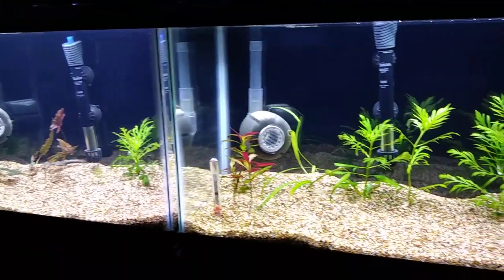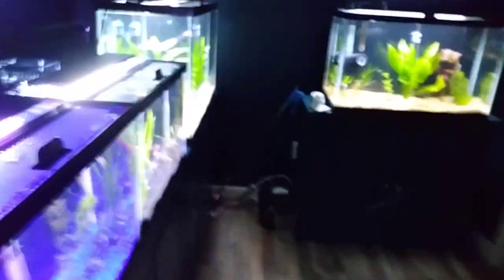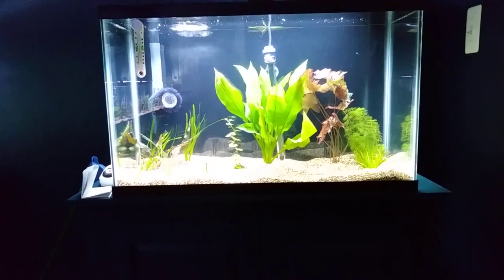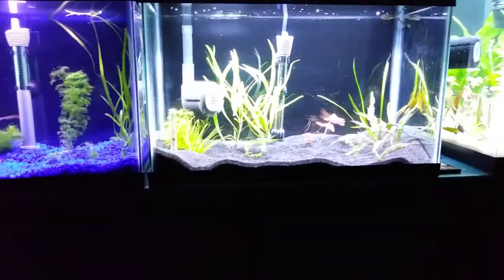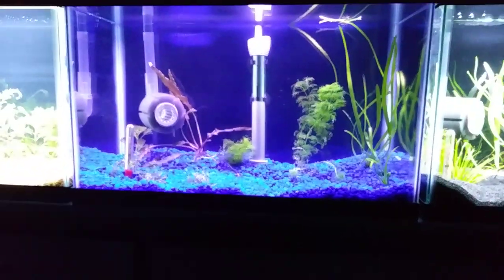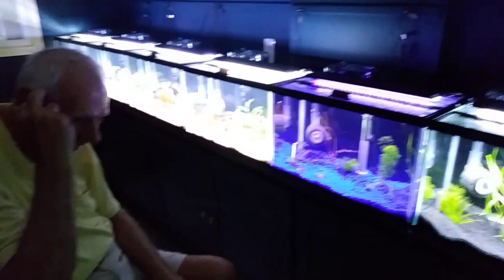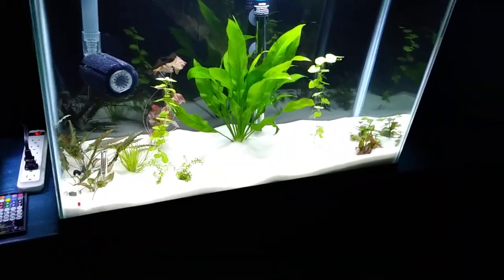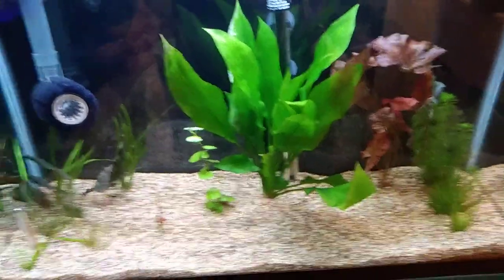Jim's fish room update "A preview of Bruce's new fish room" 9/23/2019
11/2/2019: see the next update of Bruce's new tanks as the plants grow out in just a month
9/23: On a recent visit to see the new fish room that Bruce is building in his basement, we captured a preview of things to come, arriving just 3 days from his filling those 8 tanks with water/gravel & plantings.  Six 10-gal and two 29-gal tanks on a beautiful cabinet and doors all custom-built, as was this whole room, outfitted with plumbing and electric (and an air conditioner & bed!) just to support these tanks.  When asked when would we be 'going on a fishin' trip' Bruce explained that it would be a month before he added fish.  Asked what fish he plans to have, Bruce responded blue gravel and blue background tank would be for blue gouramis, while the black gravel and black background tank is for black neons or some other black and white fish.
PS: The sparsely placed plantings are just clips from his upstairs fish room heavily planted tanks, so expect much more in the months to come.